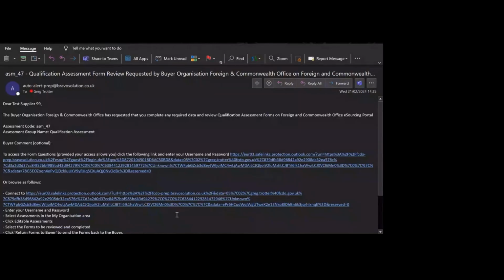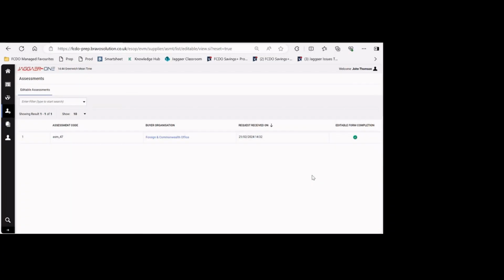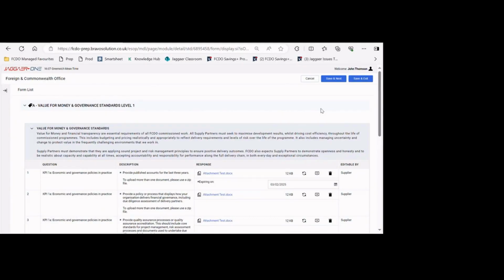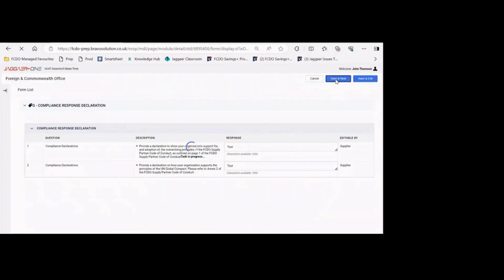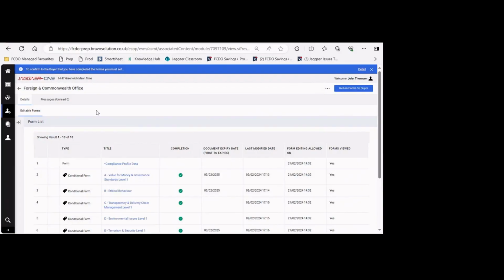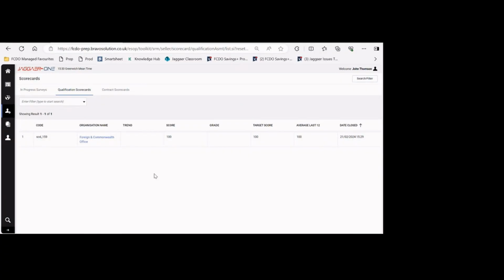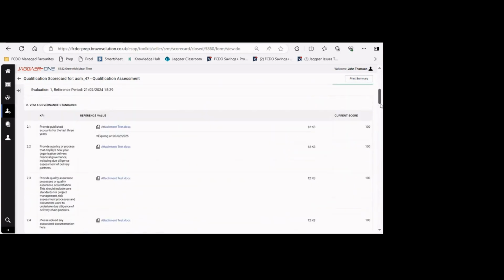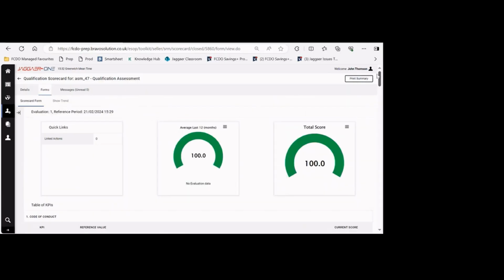Annual Declaration Jaggaer Guidance March 26